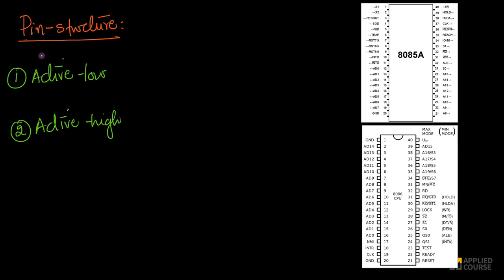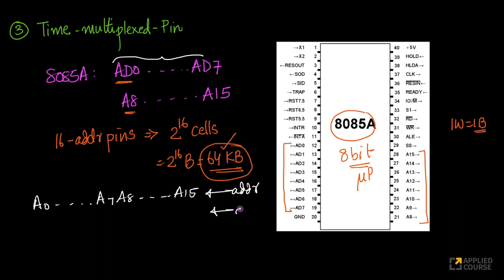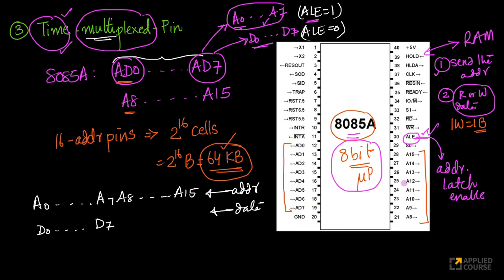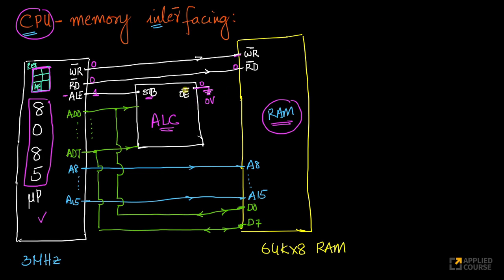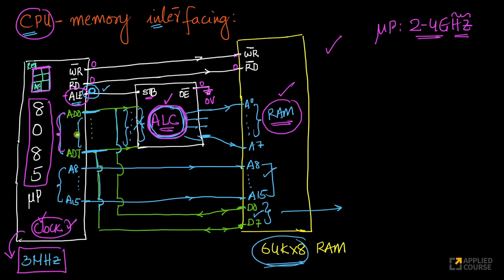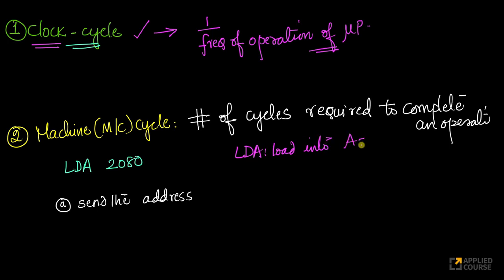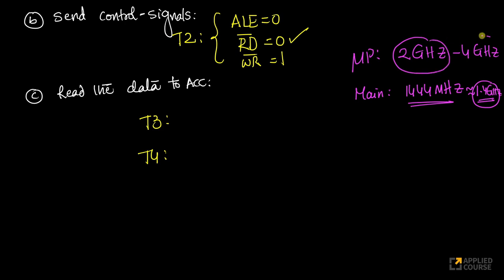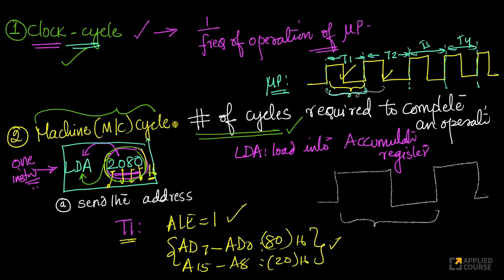CPU-Memory interfacing | Computer Organization & architecture | COA | Part-4